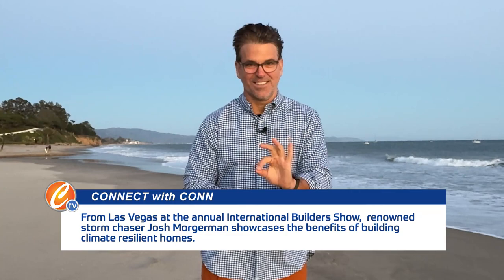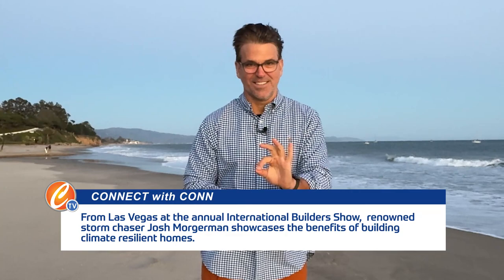Josh Morgerman STORM CHASERS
According to the National Centers for Environmental Information, eight out of the 10 years with the highest number of natural disasters has occurred in the last decade. Since 1980, there has been 332 natural disasters that have caused over a $1 billion in damage, including 160 severe storms, 57 tropical cyclones or hurricanes, 36 floods, 30 droughts, 20 wildfires, 20 winter storms and nine (9) freezes. There has never been a greater need to build climate resilient homes. As the world convenes in Las Vegas for the annual International Builders Show – the largest light construction trade show in the world – renowned storm chaser Josh Morgerman is showcasing the benefits of building climate resilient homes.